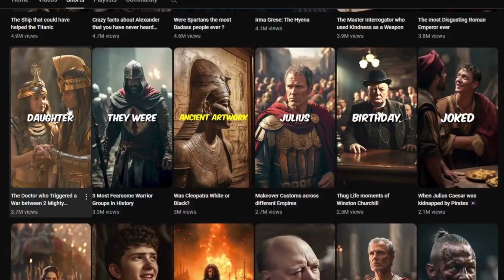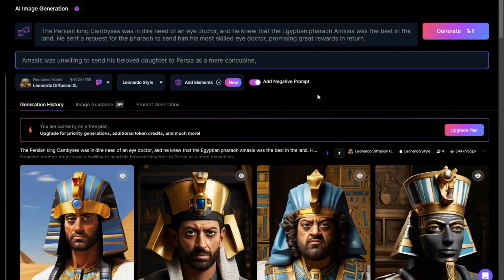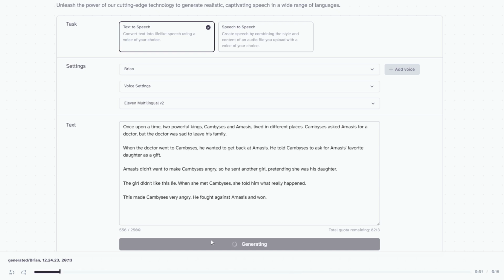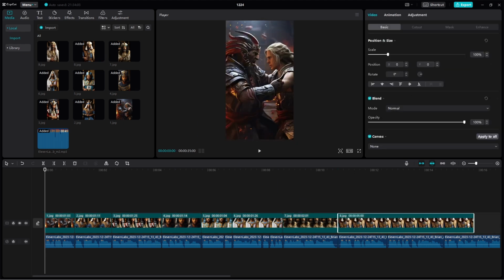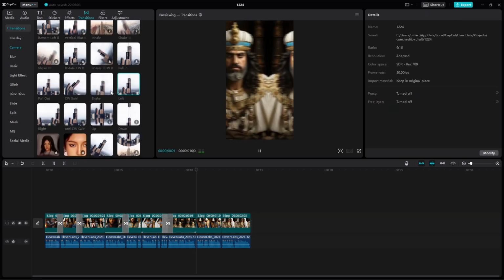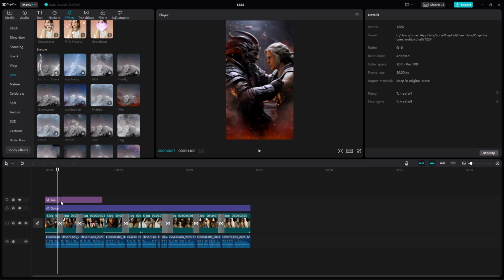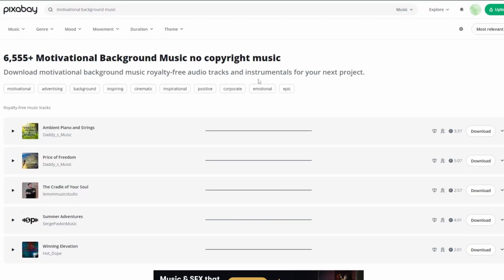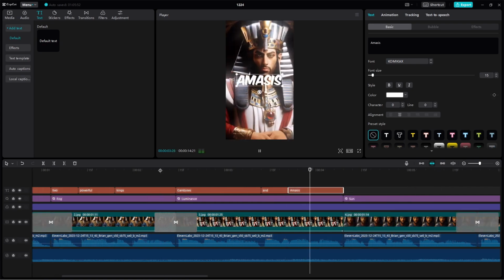How to Create Viral History Videos using AI ( $899 / Day ) || Free AI tools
How to Create Viral History Shorts using Free AI ( $899 / Day )

If you're looking to learn how to make Viral AI History Videos then in this video you'll learn how to create captivating Viral History Shorts using Free AI and earn up to $899/day! 📈 In this educational video, we'll guide you step-by-step through the process of creating monetizable shorts that spark interest and engage viewers. Discover the secrets behind making short, impactful history videos that could go viral. Whether you're a history buff, content creator, or just eager to explore new income streams, this video will equip you with the tools and techniques needed to succeed. Don't miss out on this opportunity to learn and earn!

Tool Used:
- ChatGPT
- ElevenLabs
- Leonardo AI
- Capcut